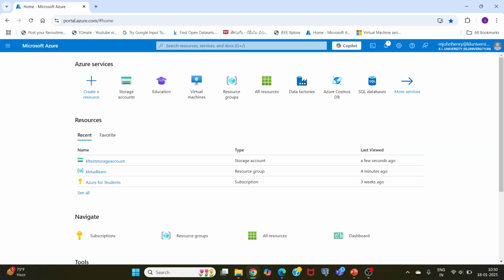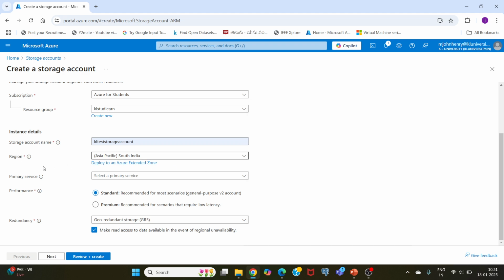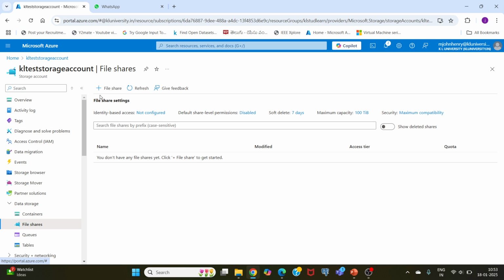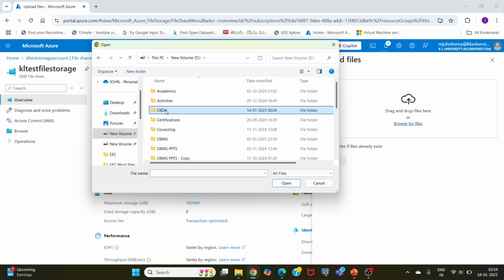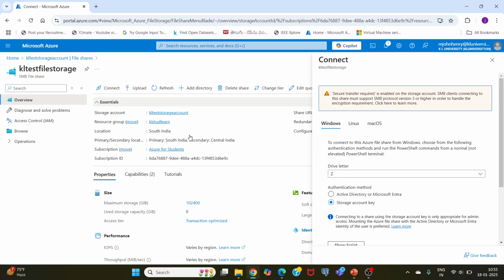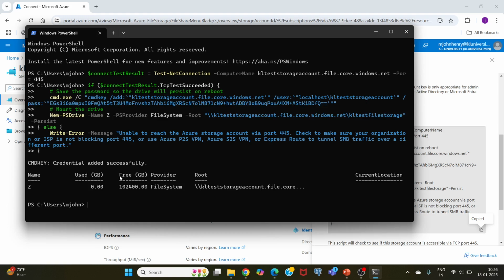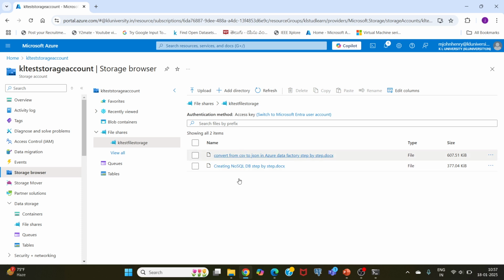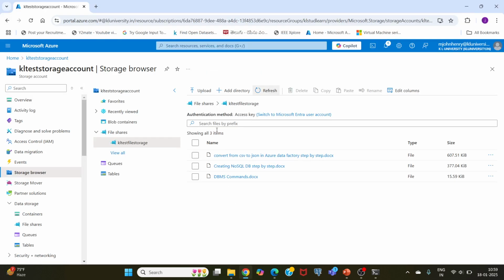Azure File Share Process Step by Step Tutorial